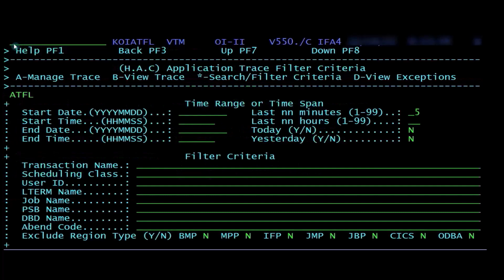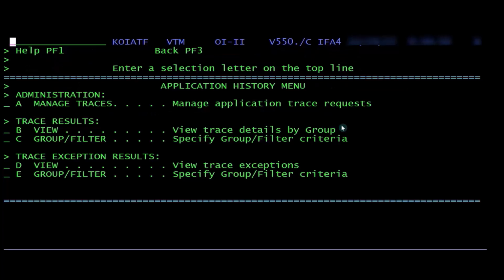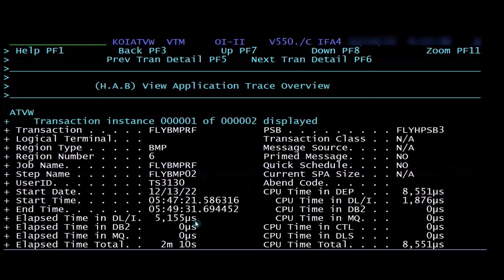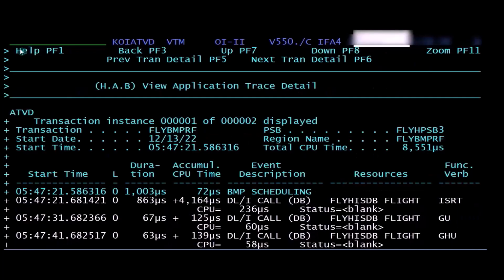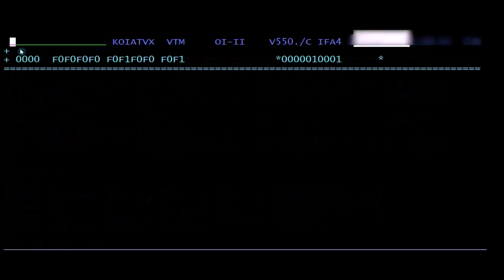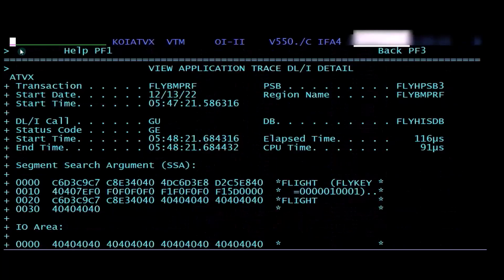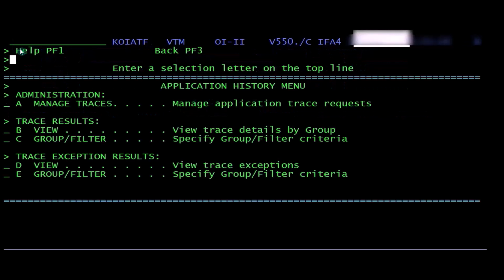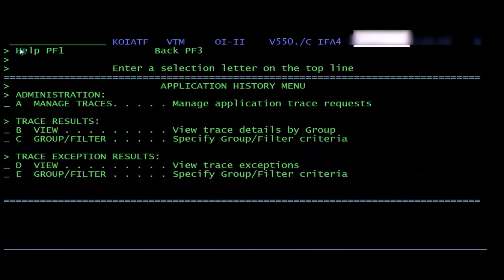Filtering and Viewing your Application Trace Facility data using OMEGAMON for IMS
OMEGAMON for IMS has three main interfaces you can make use of. This video demonstrates how to filter navigate around and view  transaction event data previously collected by the Application Trace Facility using the OMEGAMON ‘Classic interface’